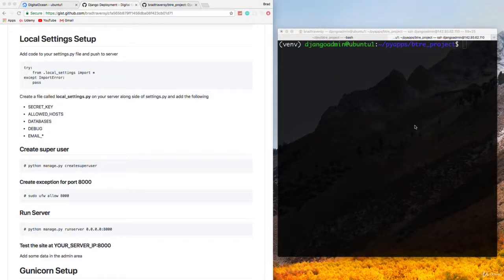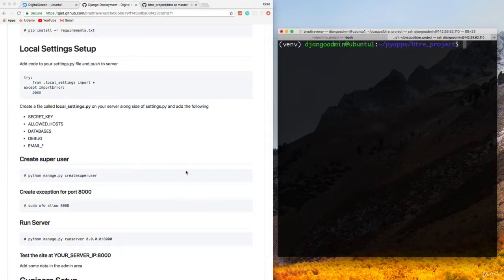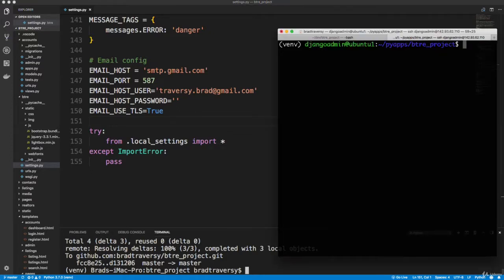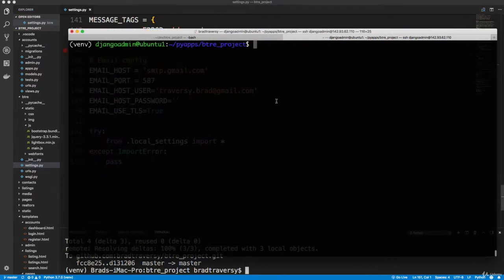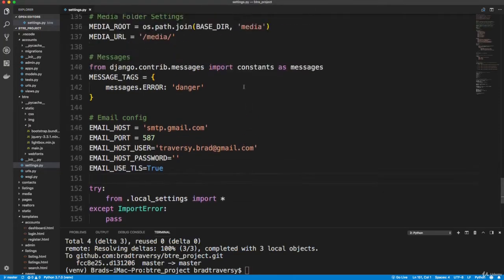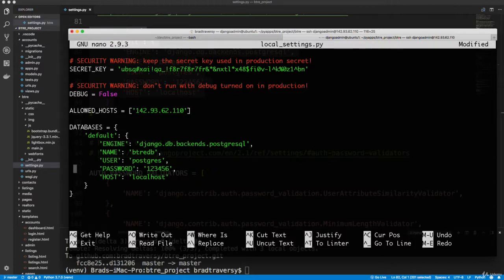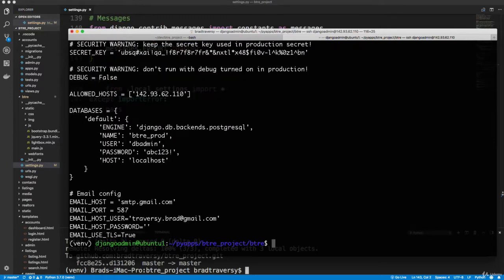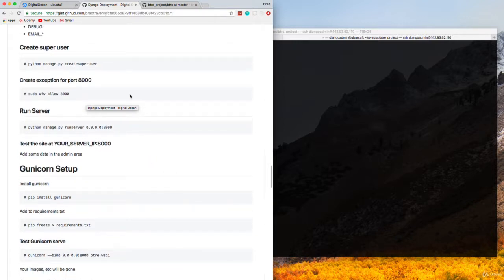Python Django Dev To Deployment Project Based Course - Local Settings File - Video 52 - Brad